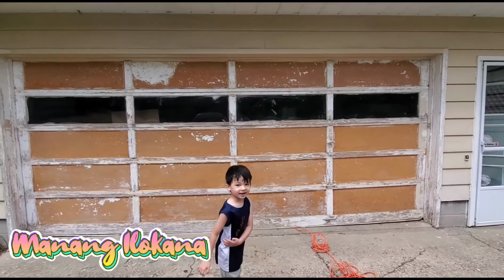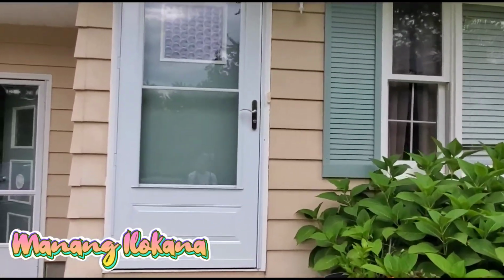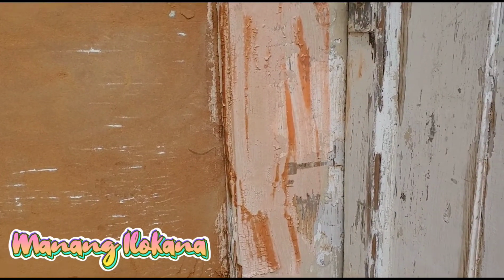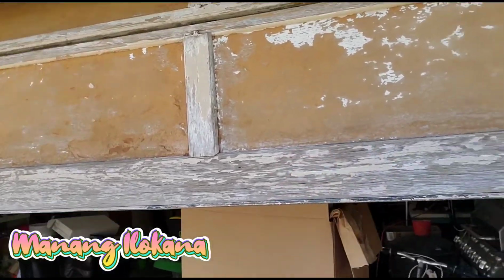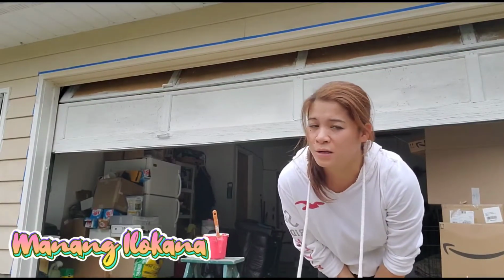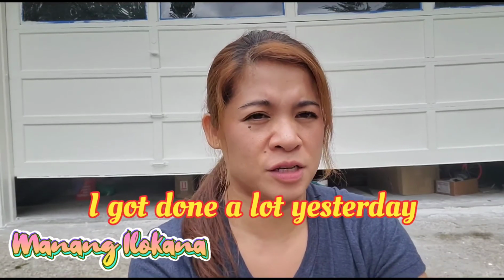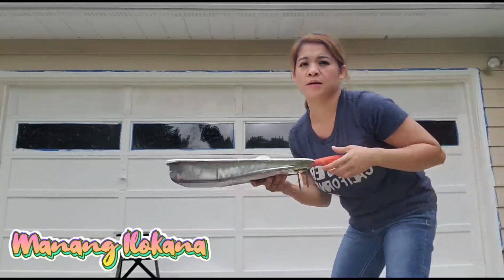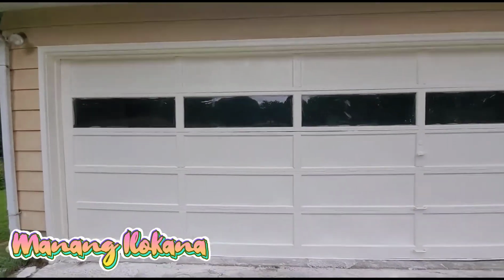DIY HOW TO PAINT YOUR OLD WOODEN GARAGE DOOR